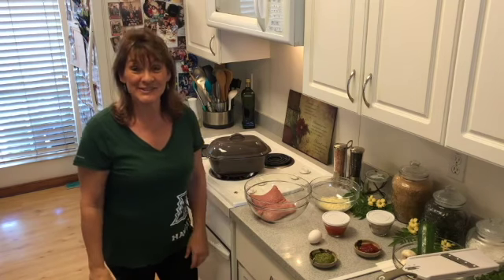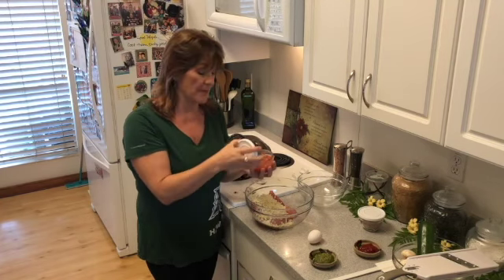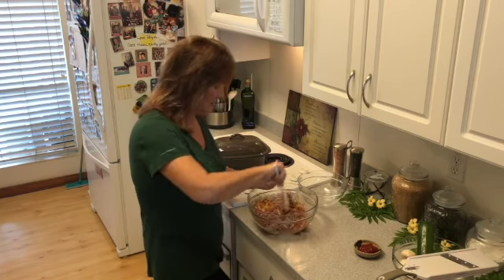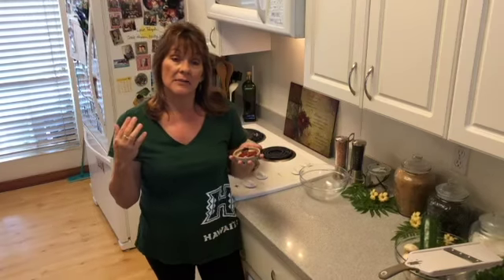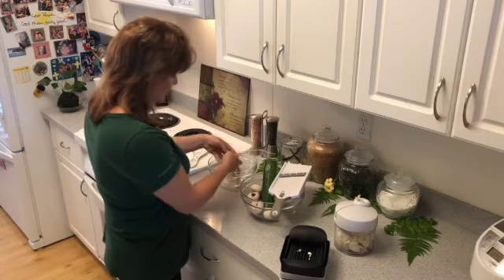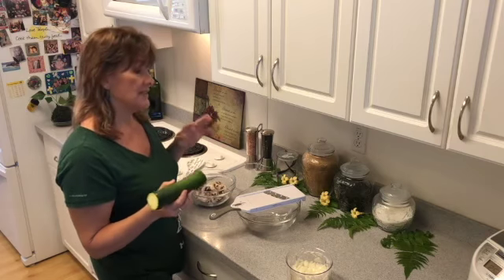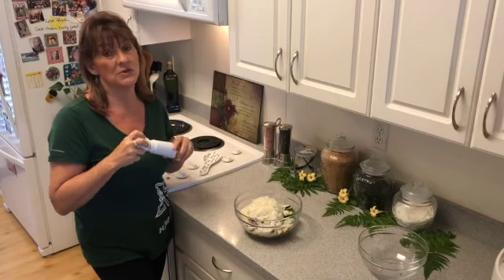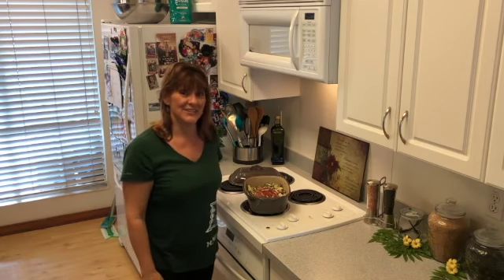Carolyn's Cozy Kitchen Lean&Green Turkey Meatloaf